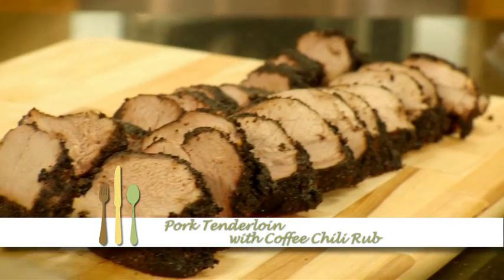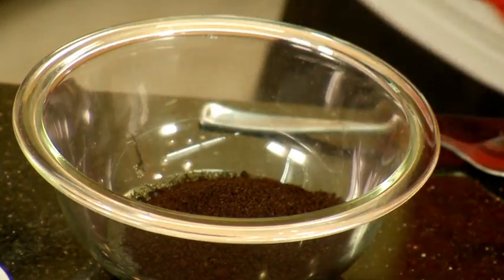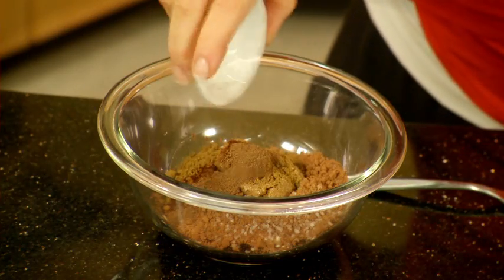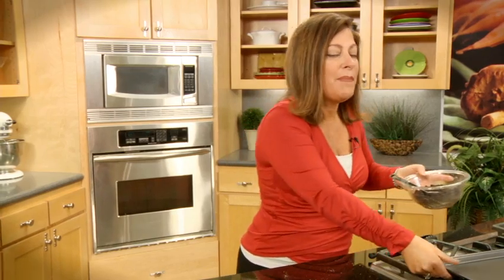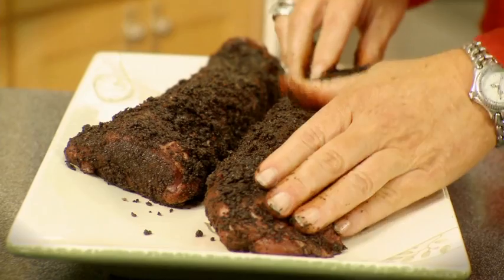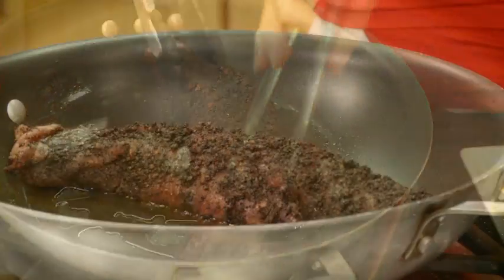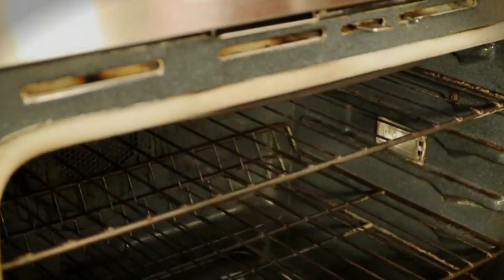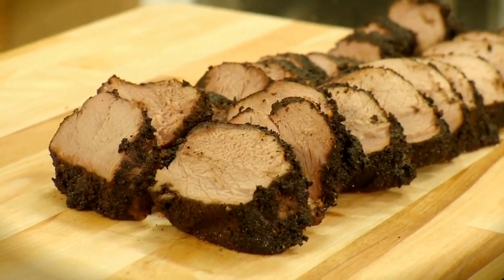Pork Tenderloin with Coffee Chili Rub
Cocoa, chili, and coffee make a dynamite rub for pork tenderloin. This could become your new favorite!